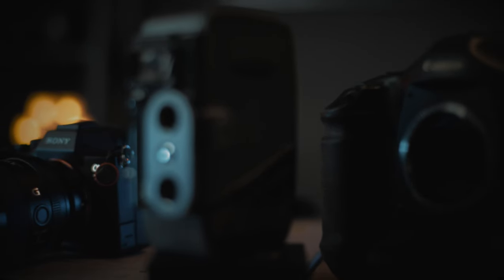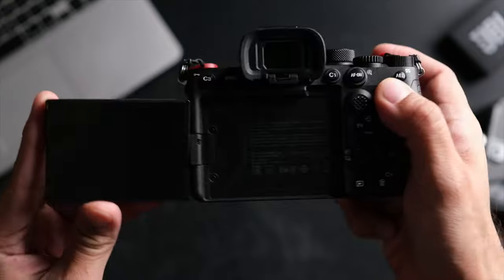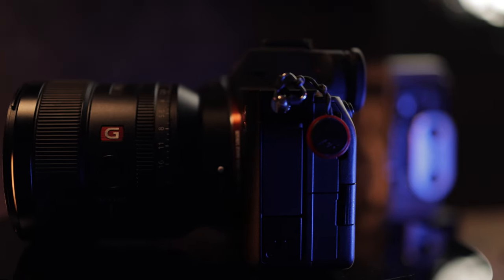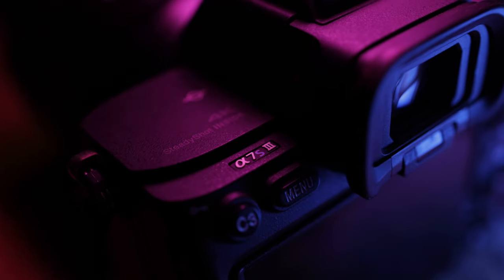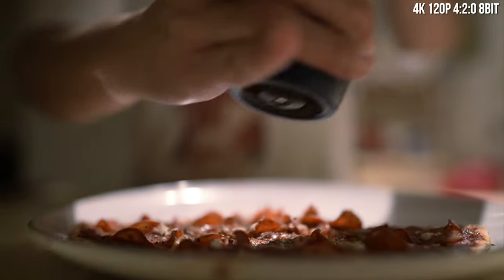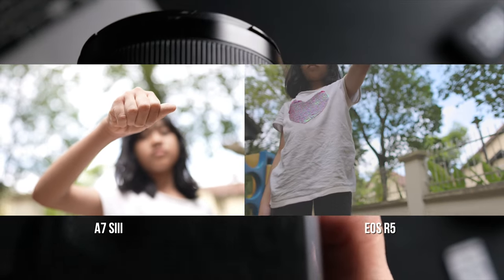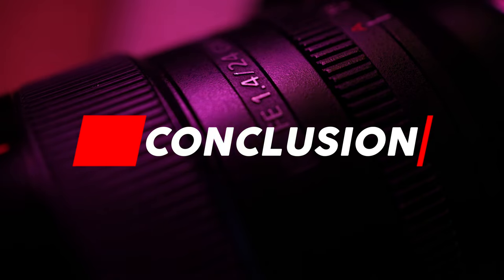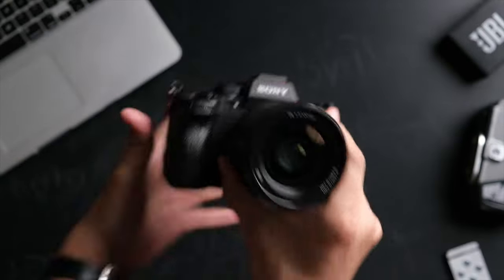Sony A7SIII - Sony a7S iii After 1 Month | Is it really better then the EOS R5?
I had the plesure of using the Sony A7SIII for a bit over then a month, and here is my review of it.

My  KIT for Filmmaking :
7Artisans 35 1.2
7Artisans 25 1.8

0:00 Intro
1:11 Build Quality
2:21 Specs
5:49 Usability, Experience & Samples
8:52 Conclusion

Computer used to edit :

1TB SSD, Radeon Pro 560X 4 GB